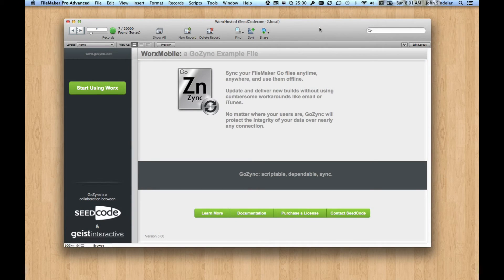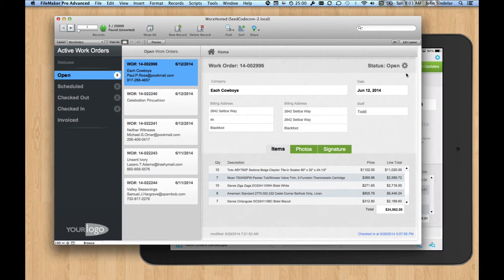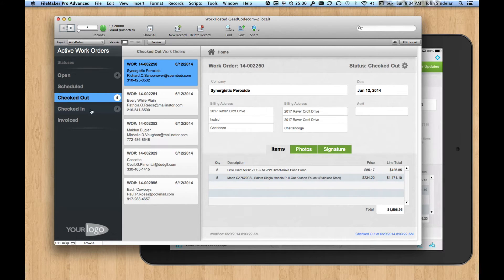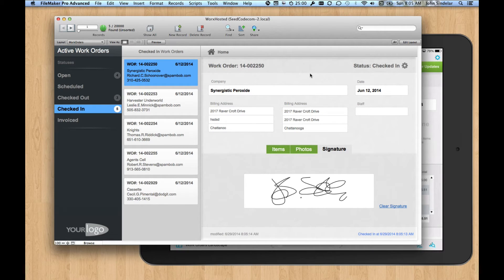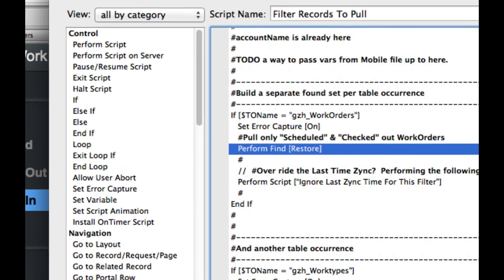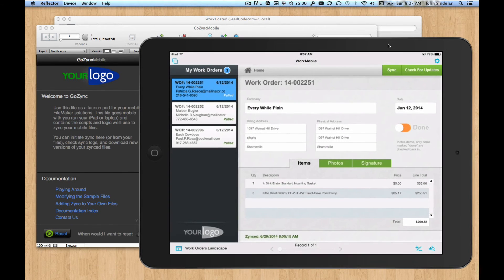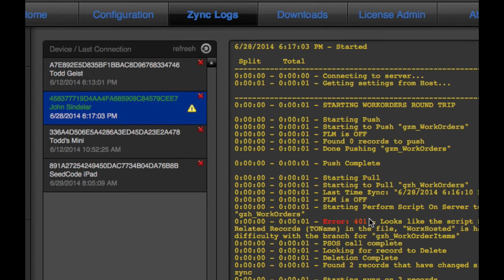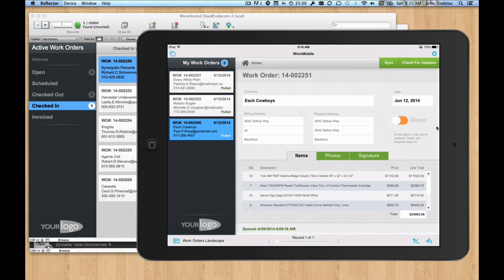Syncing Workorders with FileMaker Go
GoZync checking out records, capturing customer signatures and photos, and then syncing those changes back to FileMaker at the office. This video shows the example file which comes with GoZync5.